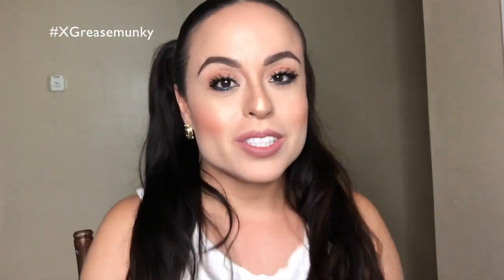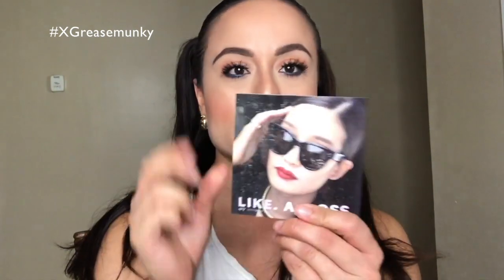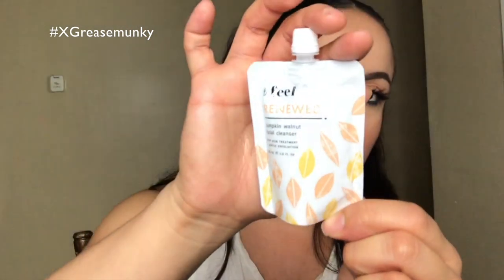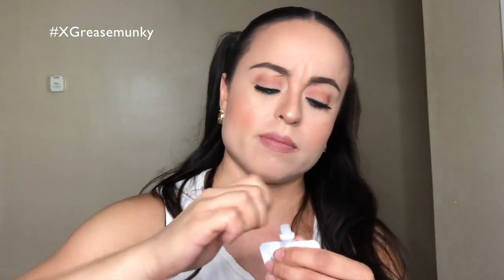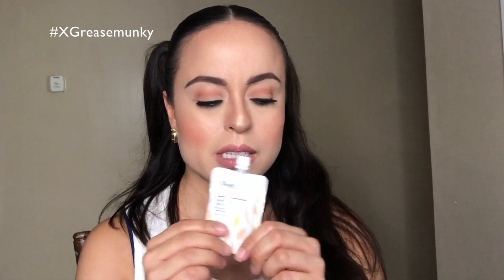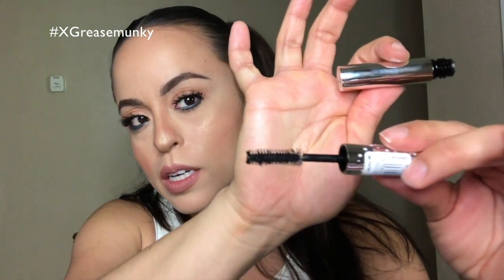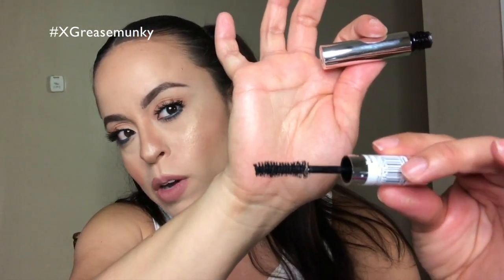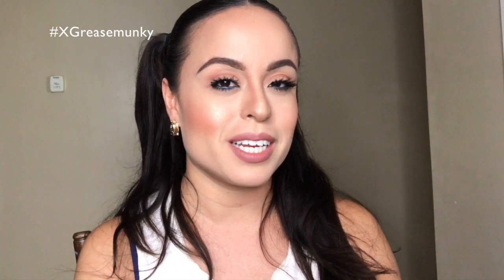September Ipsy Unbagging 2017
A New Ipsy Unbagging!  This is for the month of September. Check it out!!!